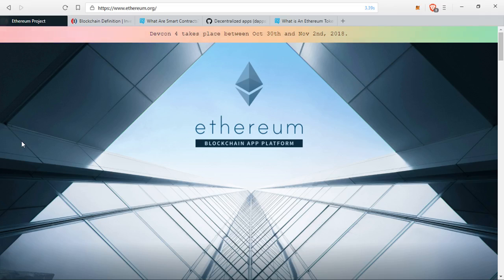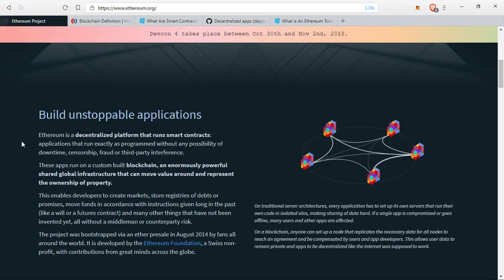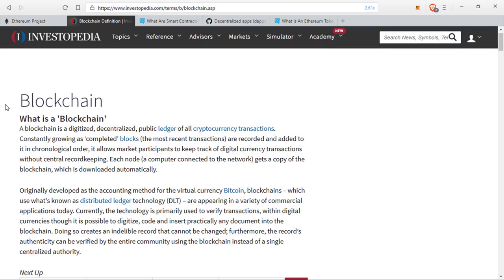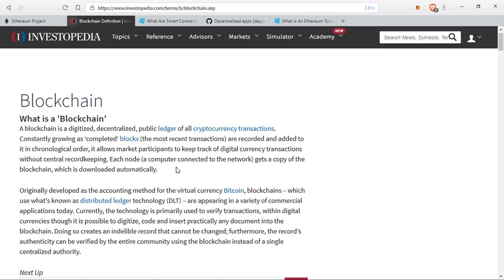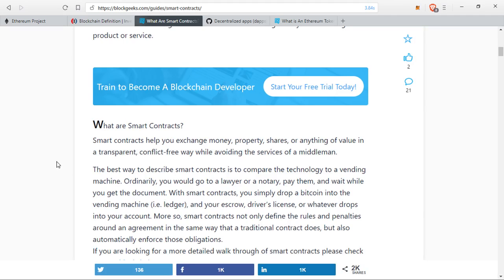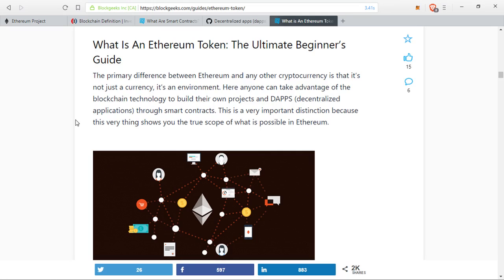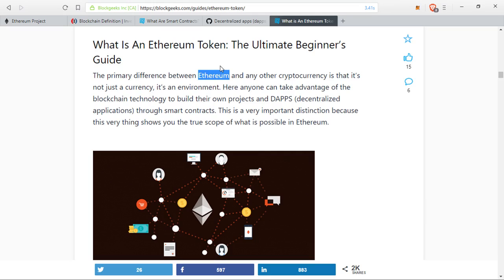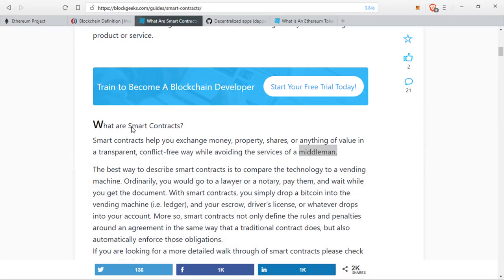What Is Ethereum? The Basics - For Beginners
Sign up and buy on Coinbase to receive $10 for Free!

1BYhrLpntMYW97sd8K6fquTcr5MYwPAe2y

rLDZeEw8nmsDjLQtACp53Bm9QDcB5bT3S6

0x0e5f5CEFaA9A0713AB6D8F79E6679E22d86C21f6

Lh7dbMcXHTxaEAKg4tigKxoXCikceU4ZnM

0x0e5f5CEFaA9A0713AB6D8F79E6679E22d86C21f6

0x0e5f5CEFaA9A0713AB6D8F79E6679E22d86C21f6